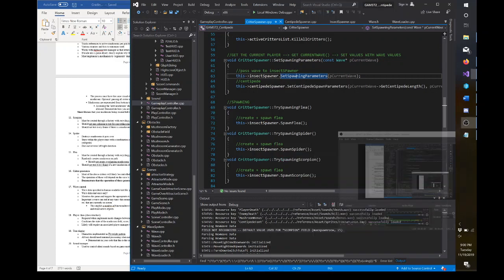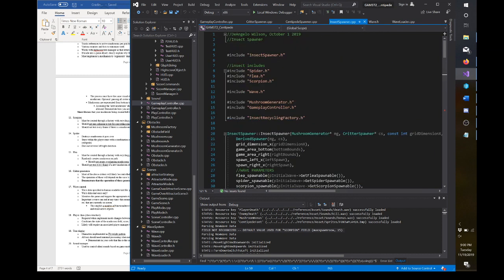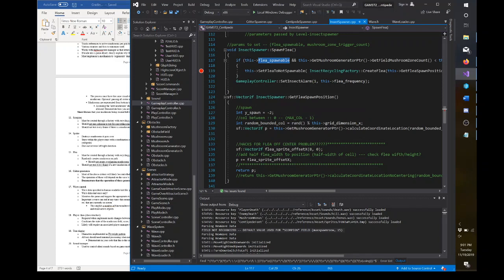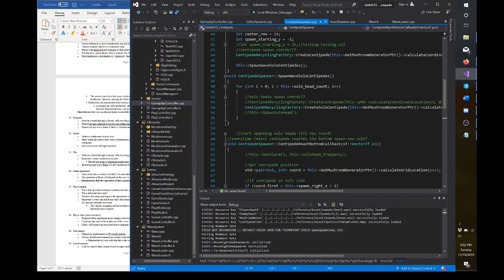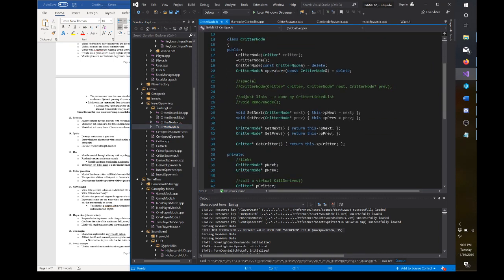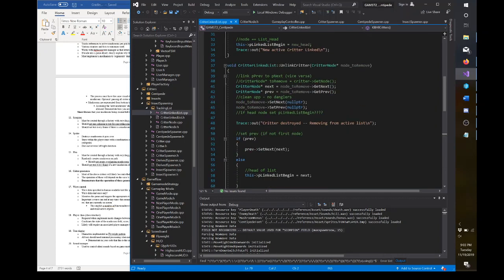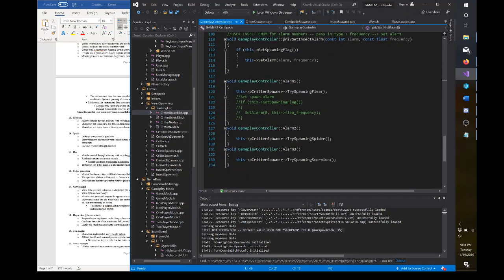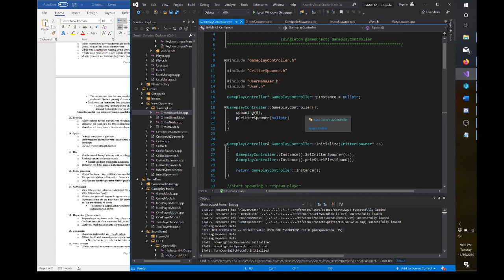Critter spawning gameplay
GAM372 Final Sprint -- PART 6